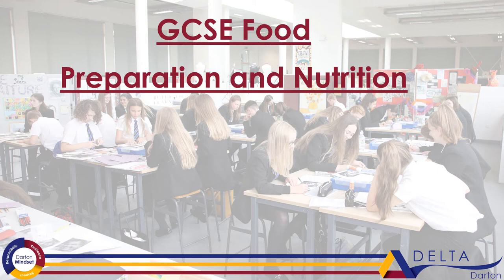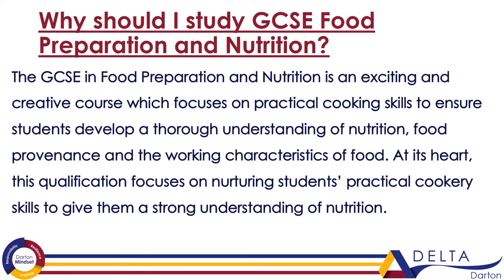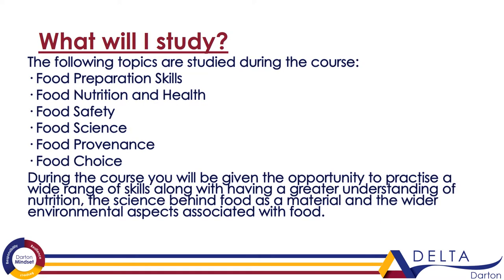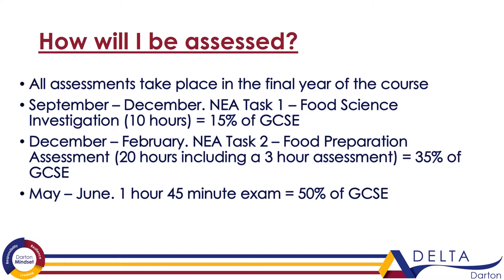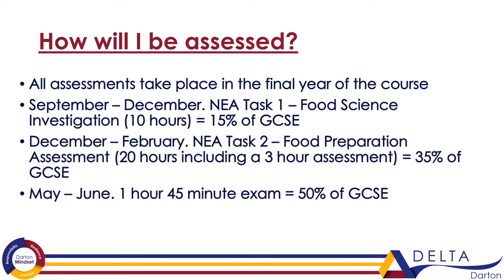Darton Academy GCSE Food Preparation and Nutrition Options video 2021